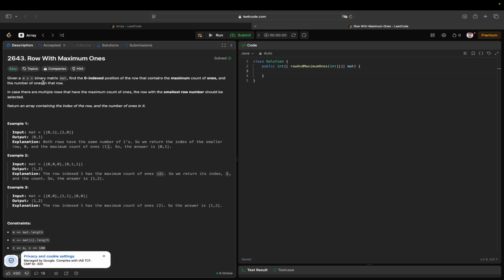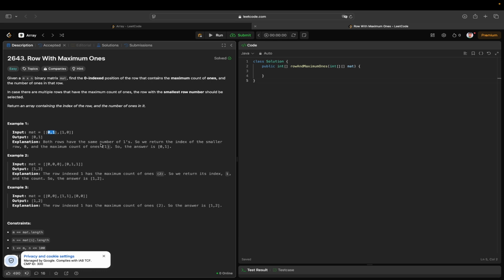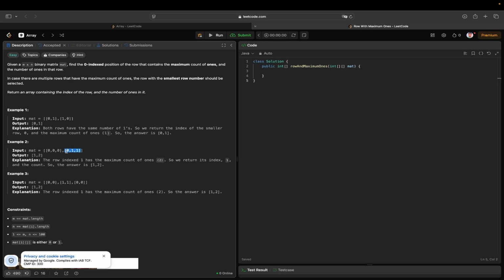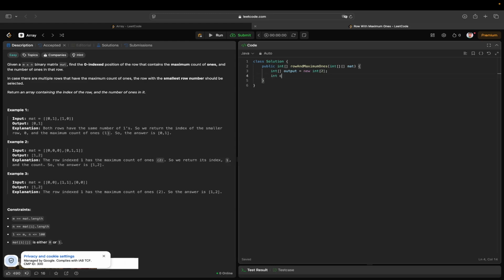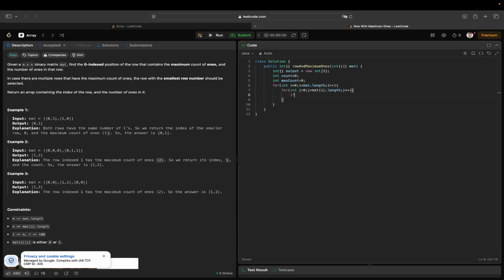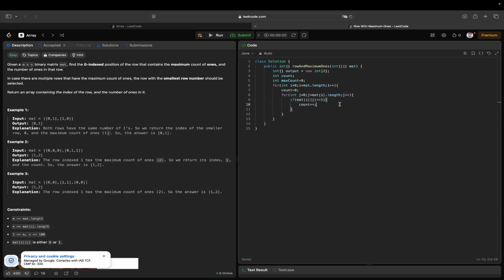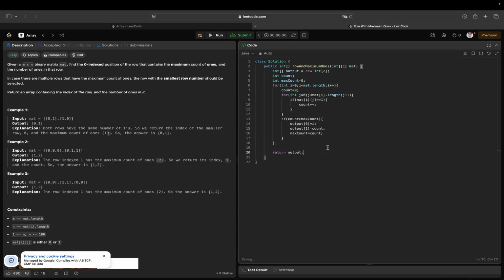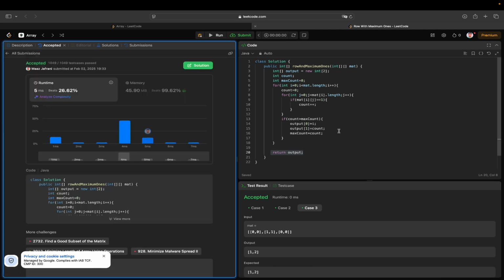LeetCode: 2643. Row With Maximum Ones | Day 14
In this video, I solve the LeetCode problem "2643. Row With Maximum Ones" using Java. I’ll break down the problem step-by-step, explain the logic behind the solution, and implement it in a clear and efficient way.

This problem is a great exercise for understanding matrix traversal, array manipulation, and efficient counting techniques. Whether you're preparing for coding interviews or improving your problem-solving skills, this video will help you level up. Let’s solve it together! 💻✨